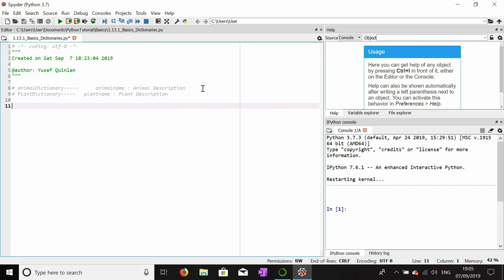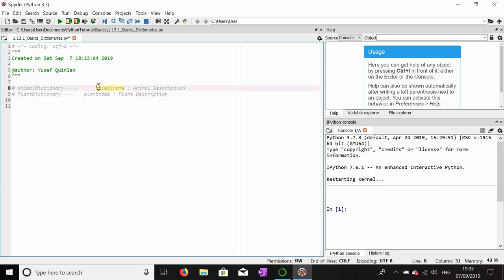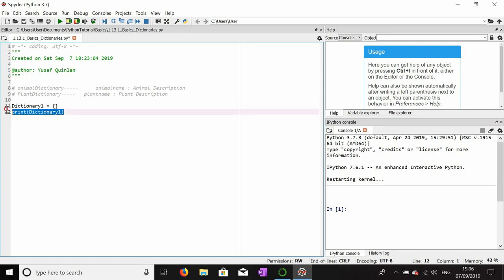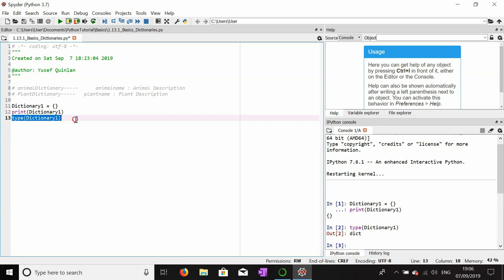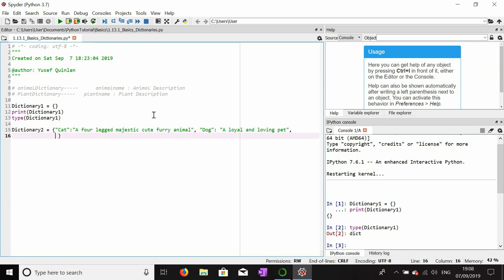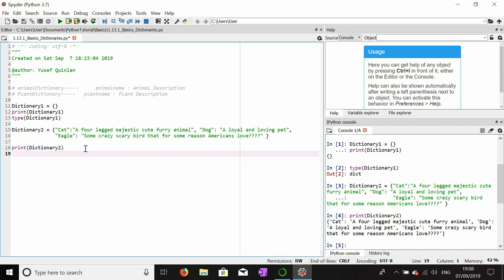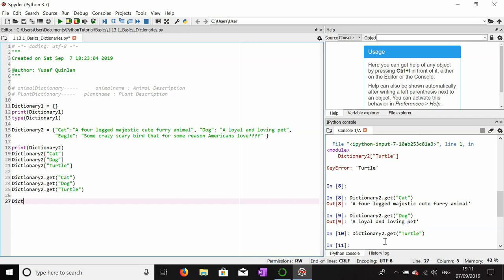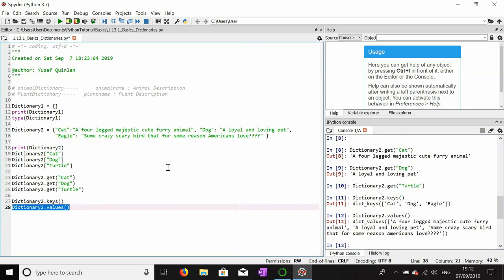PythonTutorial 1.13.1 Basics Dictionaries